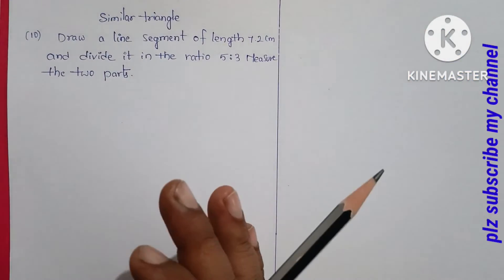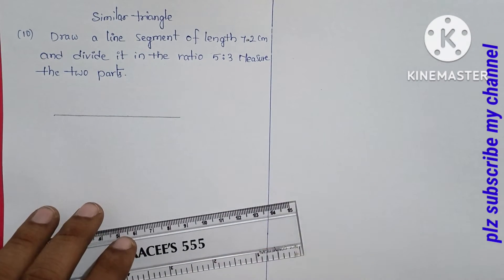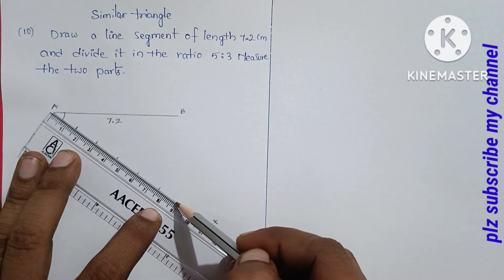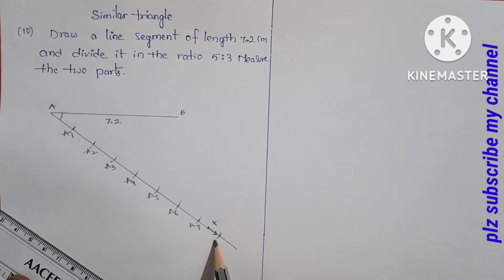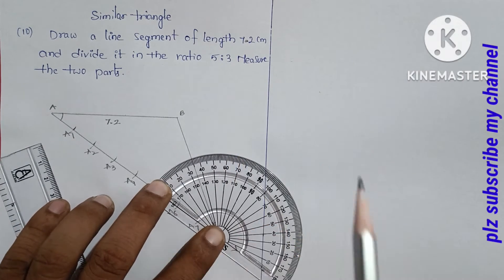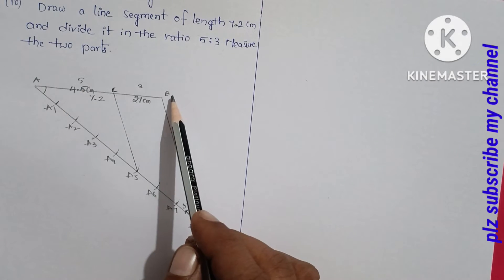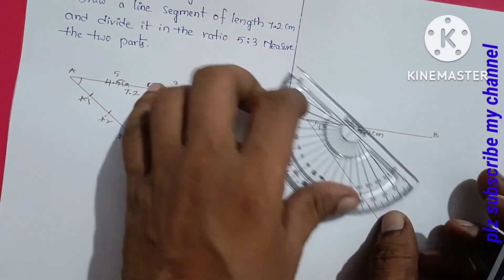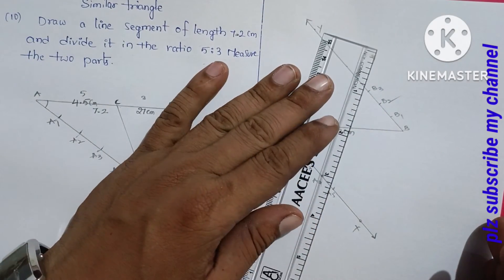Draw a line segment of length 7.2 cm and divide it in the ratio 5:3.measure the two parts.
similar triangles,
similar triangles in Telugu,
similarity,
congruent,
what is the similarity,
what is the congruent,
10th class similar triangles,
in ∆ PQR ,ST is a line such that PS/SQ= PT/TR,
in the given figure LM||CB and LN||CD,
in the given figure DE||AC and DF||AE,
in the given figure,AB||CD||EF, Given AB=7.5cm,DC=ycm,
prove that a line drawn through the midpoint of one side of a triangle,
prove that a line joining the midpoints of any two sides of a triangle is parallel,
in the given figure,DE||OQ and DF|| OR,
in the given figure A,B and C are points on OP,OQ and OR,
ABCD is a trapezium in which AB||DC and it's diagonals,
Draw a line segment of length 7.2 cm and divine it in the ratio 5:3,
in the given figure angle ADE=angle B,
the perimeters of two similar triangles are 30cm and 20cm,
a girl of height 90 cm is walking away from the base of a lamp post at a speed,
CM and RN are respectively the medians of ∆ABC and ∆ PQR,
Diagonals AC and BD of a trapezium ABCD with AB||DC,
AB,CD,PQ are perpendicular to BD, AB=x,CD=y and PQ=z, prove that1/x+1/y=1/z,
a flag pole 4 m tall casts a 6 m shadow,
CD and GH are respectively the bisectors of angle ACB and angle EGF,
AX and DY are altitudes of two similar triangles ∆ABC,
construct a triangle shadow similar to the given ∆ABC,
construct a triangle of sides 4cm,5cm and 6cm .then construct a triangle,
construct an isosceles triangle whose base is 8cm and altitude is 4cm ,
equilateral triangles are drawn on the three sides of a right angled triangle,
prove that the area of the equilateral triangles described on the side of a square,
D,E,F are midpoints of sides BC,CA,AB of ∆ABC ,
in ∆ABC XY||AC and XY divides the triangle into two parts of equal area,
prove that the ratio of areas of two similar triangles is equal to the square,
∆ABC ~∆DEF.BC=3cm,EF=4cm and area of ∆ABC=54cm²,
ABC is a triangle and PQ is a straight line meeting AB in p AC in Q.
the areas of two similar triangles are 81 cm² and 49 cm²,
prove that the sum of the squares of the sides of a rhombus is equal to the sum,
ABC is a right triangle right angled at B.Let D and E be any points on AB,
prove that three times the square of any side of an equilateral triangle is equal to,
PQR is a triangle right angled at P and M,
ABD is a triangle right angled at A and AC  BD,
ABC is an isosceles triangle right angled at C.
O is any points in the interior of a triangle ABC.
A wire attached to vertical pole of height 18m is 24m long,
two poles of heights,
in an equilateral triangle,
ABC is an isosceles triangle right angled at B,